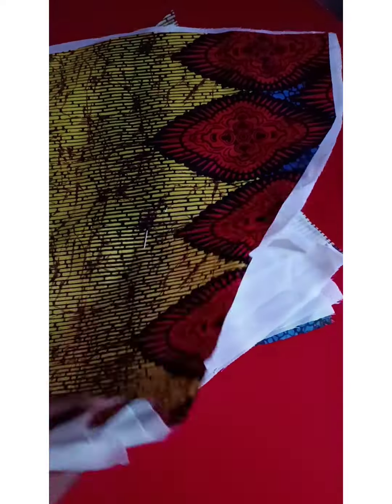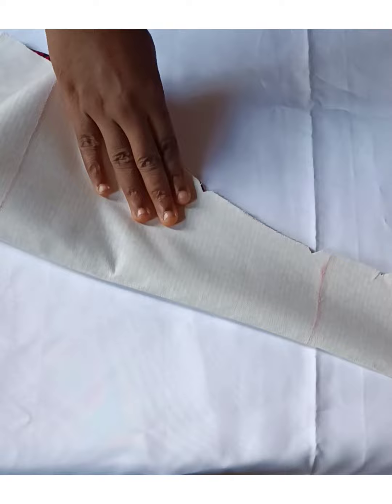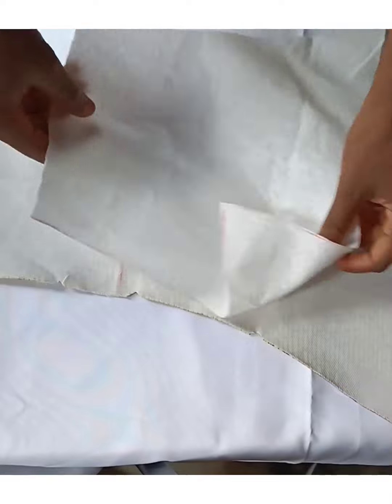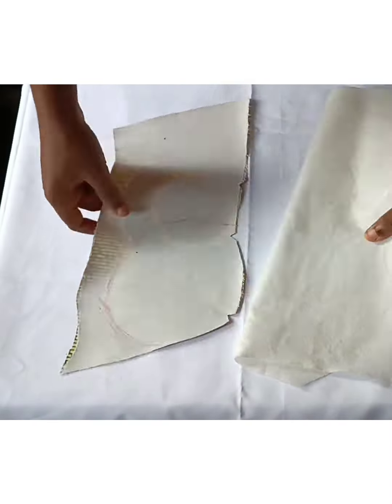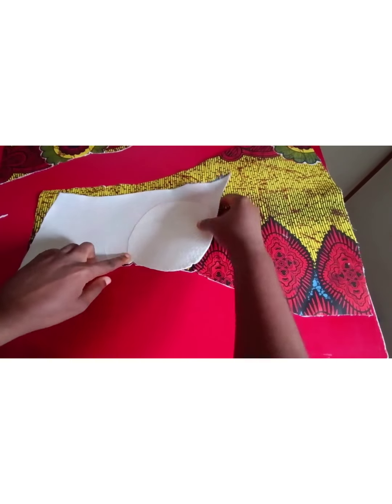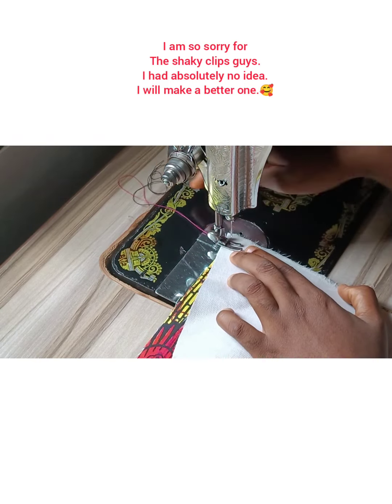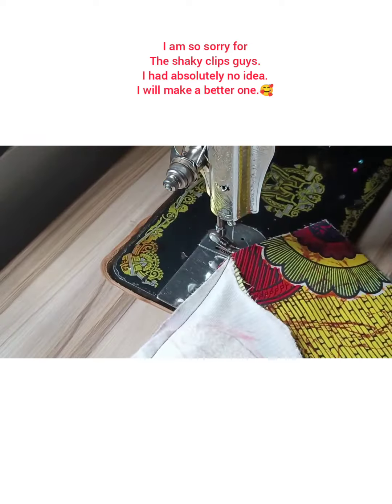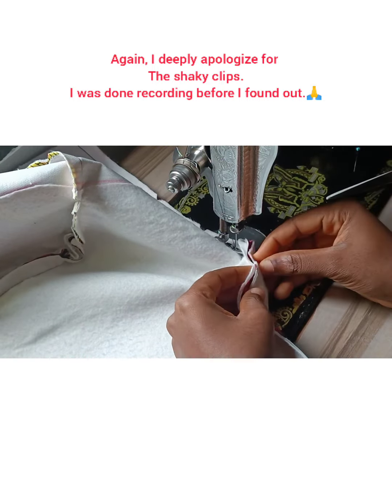How to easily PAD and SEW a princess dart bustier in 2022 . (NO BRA NEEDED).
Sewing a princess bustier is a little bit technical because of the curves. This give a lot of designers difficulty and their project doesn't come out well as expected.

So if this is something you are going through, then this video is for you. In this video you will learn how to pad,cut and sew a very neat princess bustier blouse. That will give you the bust cup and lift effect you desire.

You get to also know the appropriate materials to use as I will show you everything.